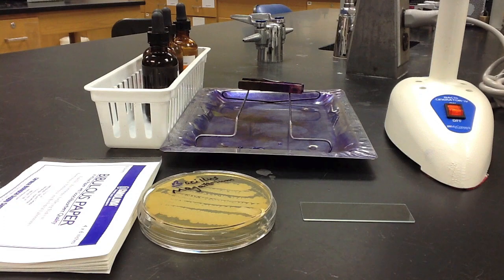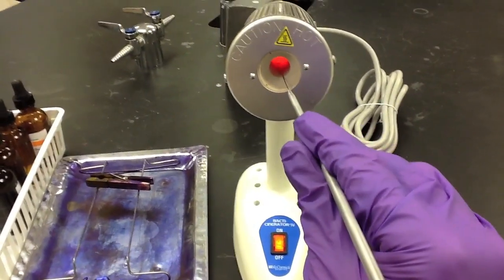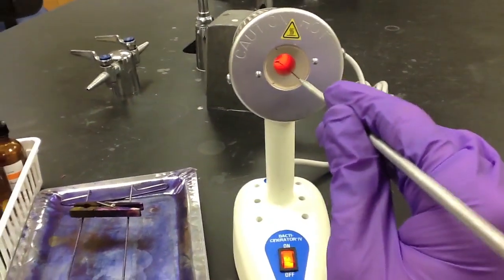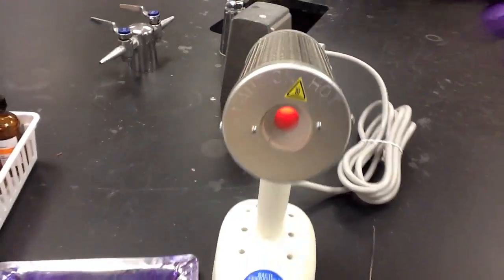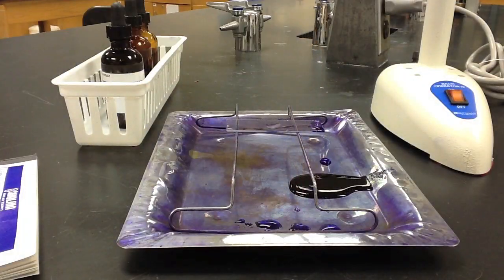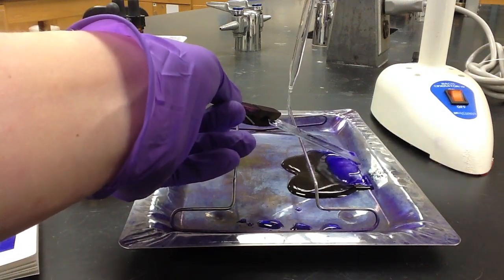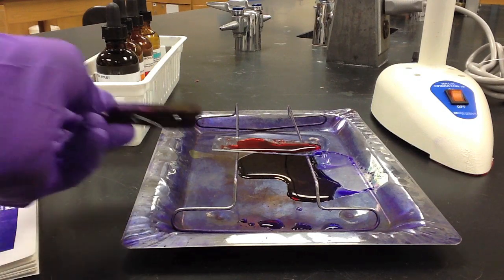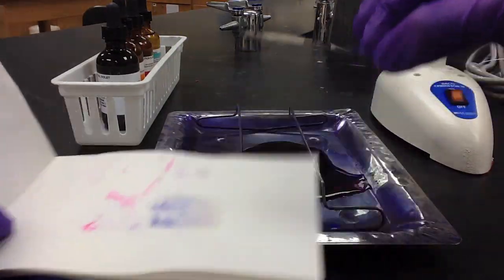Lab Protocol - Gram Staining (Unit 6 Prokaryotes)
In this video, I outline the protocol for performing a gram stain on bacteria that were picked from a plate.